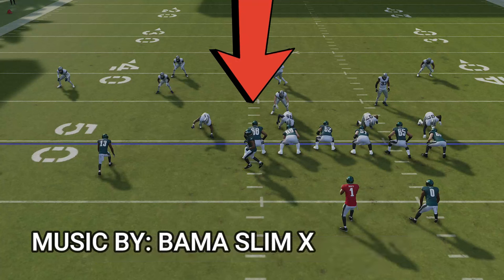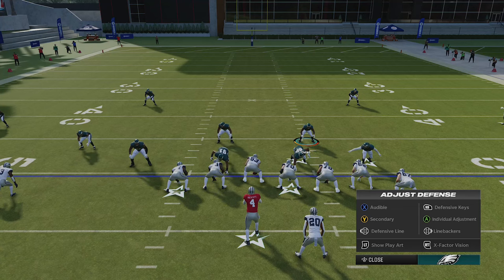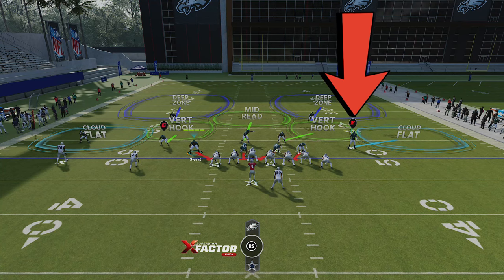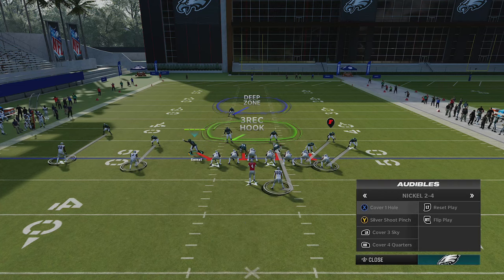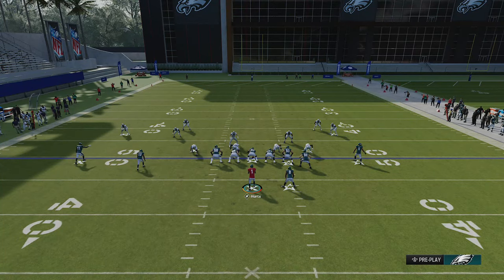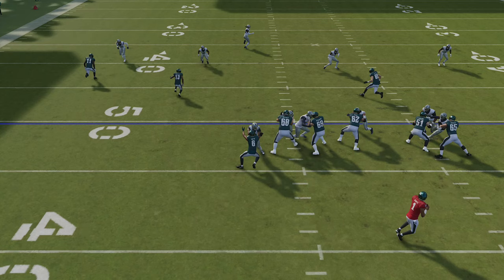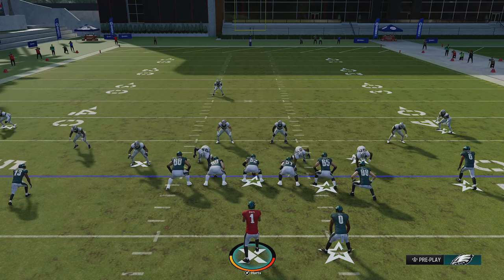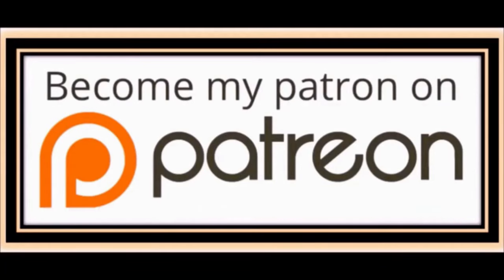MAKE PASSING EASY! Everything You Need To Know About Passing In Madden NFL 24! Offense Tips & Tricks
0:00 Madden NFL 24 Passing Tips
0:55 Step 1: How to Read a Defense
4:29 Step 2: Pass Protection
10:01 Step 3: Pre-snap Plan
10:50 Step 4: Types of Throws
12:22 Step 5: Types of Catches